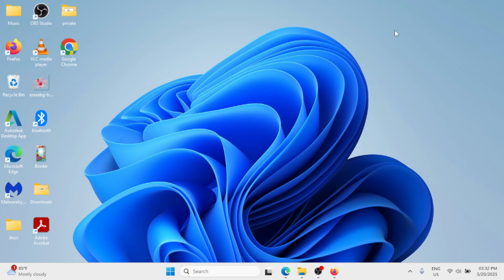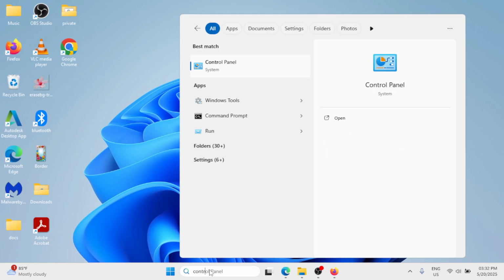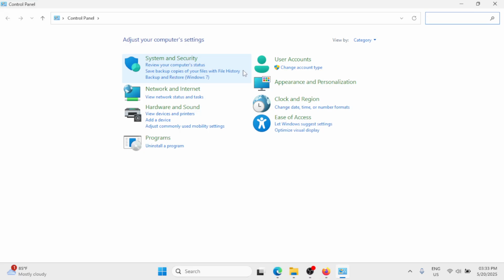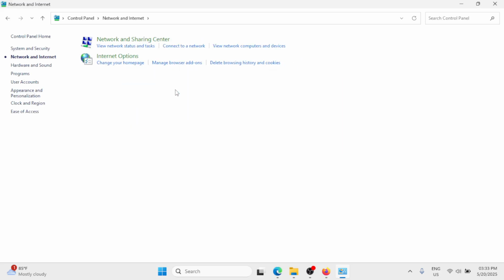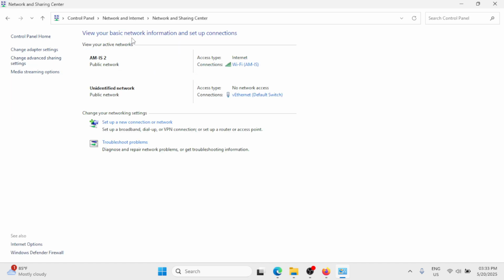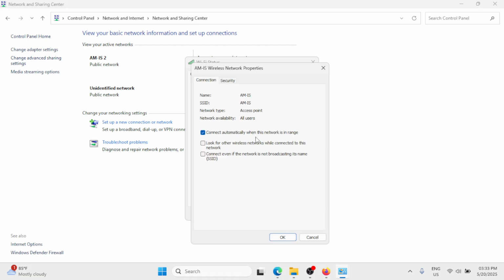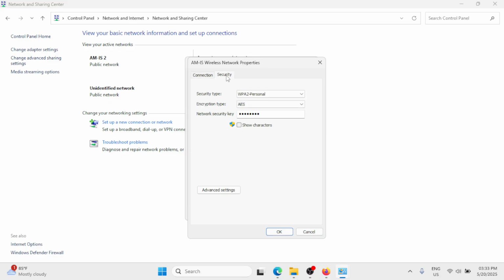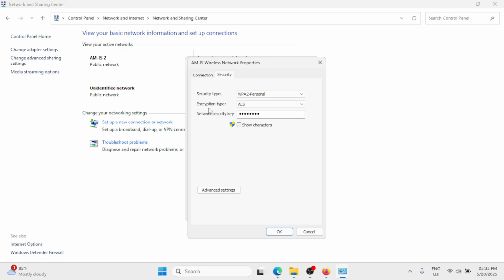How To EASILY FIND Wi-Fi Password In Windows 11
Want to find your saved Wi-Fi password in Windows? This easy tutorial shows you how!
Learn step-by-step how to view the password for any connected network.
Works on both Windows 10 and 11 systems.
Watch now and recover your Wi-Fi password in minutes!